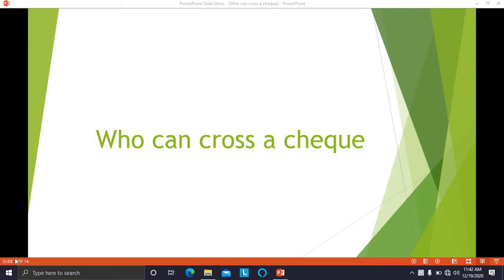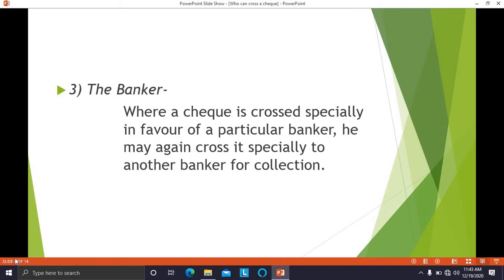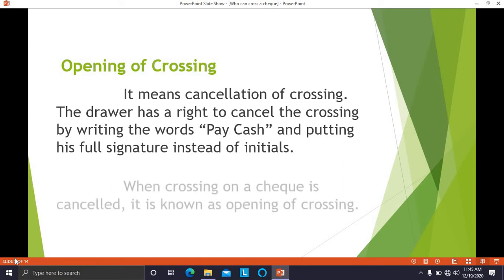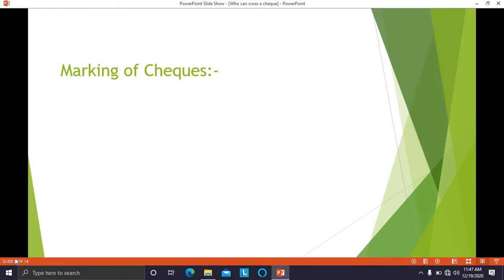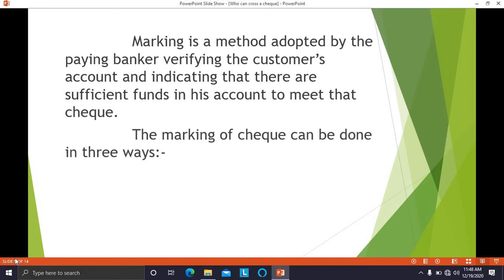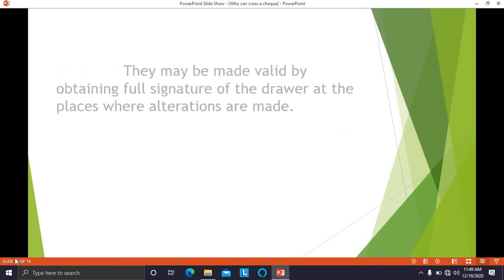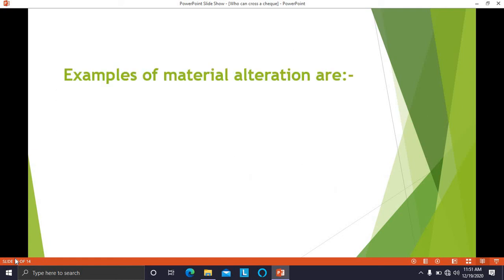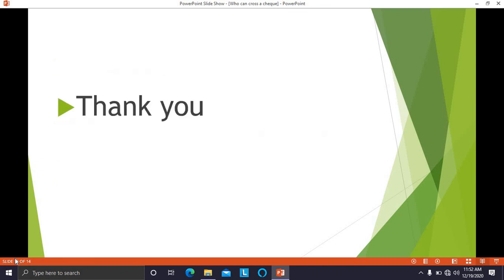Video 30 Unit III Who can cross a cheque